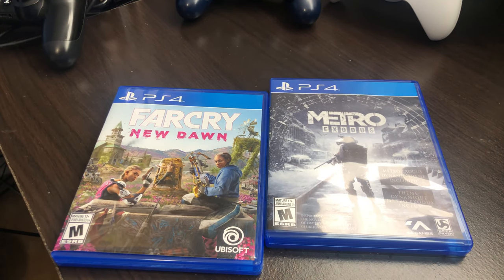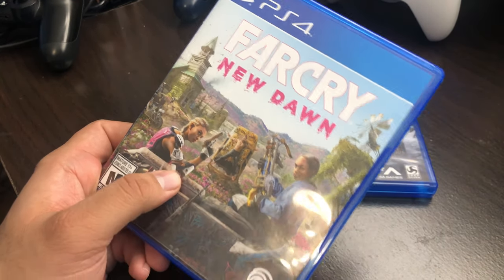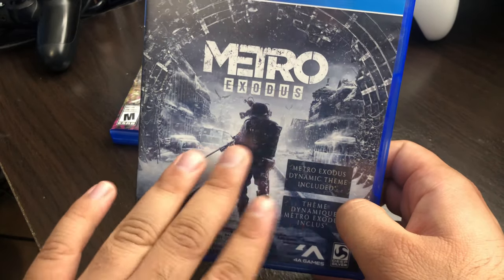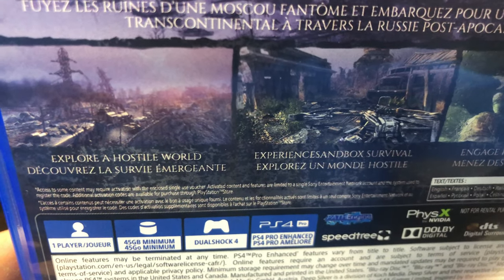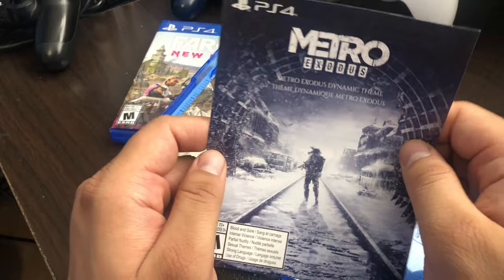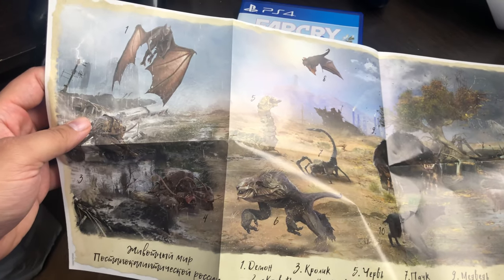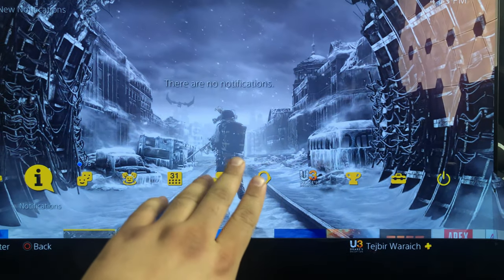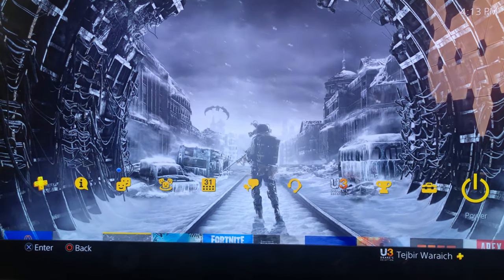Unboxing Metro Exodus With PS4 Theme Before Release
Unboxing Metro Exodus PS4  Before Release
Hey guys, STK here back with a new early playthrough of the new Metro Exodus. This is the full game.

Metro Exodus is a first-person shooter game with survival horror and stealth elements. Set in the post-apocalyptic wasteland of the former Russian Federation, the player must cope with the new hazards and engage in combat against mutated creatures as well as hostile humans. The player wields an arsenal of hand-made weaponry which can be customized through scavenging materials and a crafting system. The game features a mixture of linear levels and sandbox environments. It also includes a dynamic weather system, a day-night cycle, and environments that change along with the seasons as the story progresses. It will be set over the course of one whole in-game year.